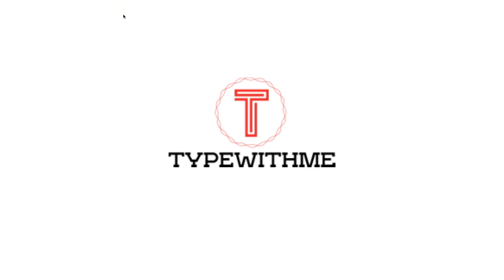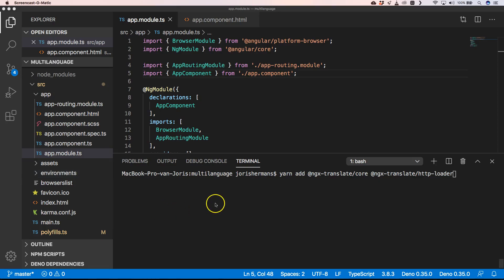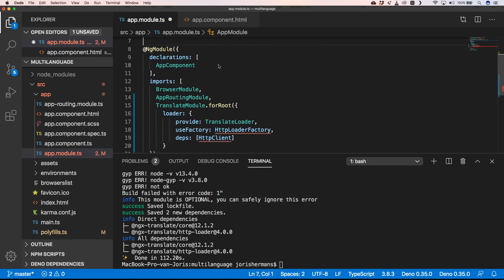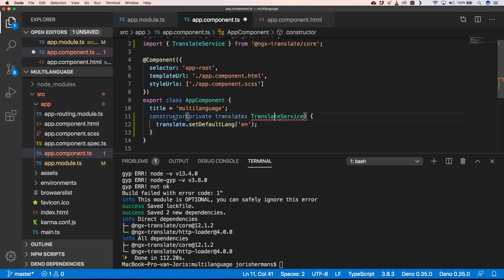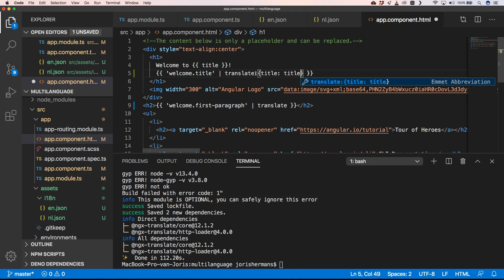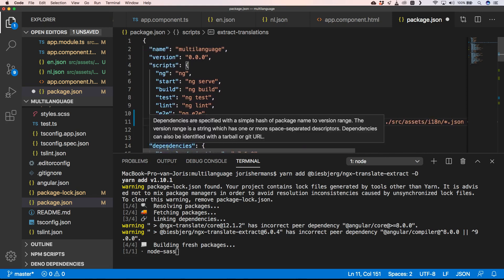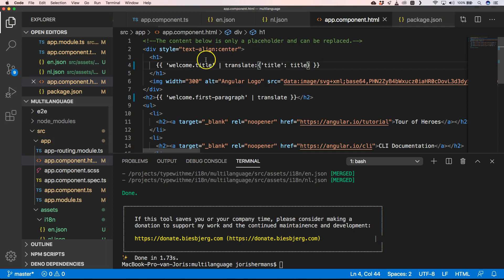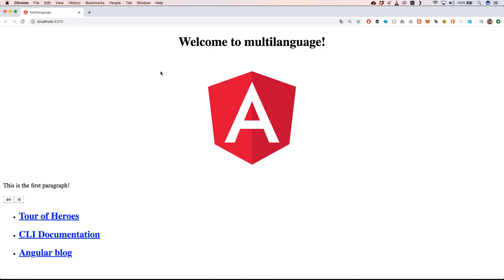Angular: creating a multilanguage application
Angular creating a multilanguage application with json files for every corresponding language. In this tutorial I will explain to you how to use it and what for me is a good solution to turn your angular application in a multilanguage one.

In this tutorial we use ngx-translate for the i18n feature.